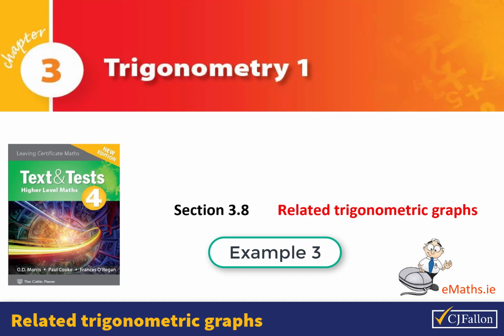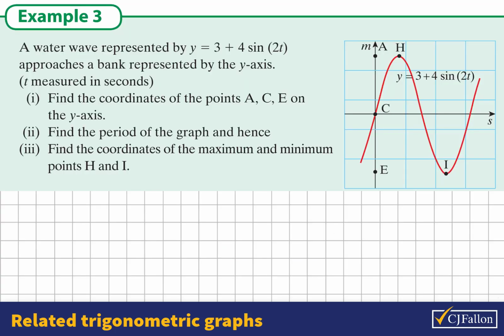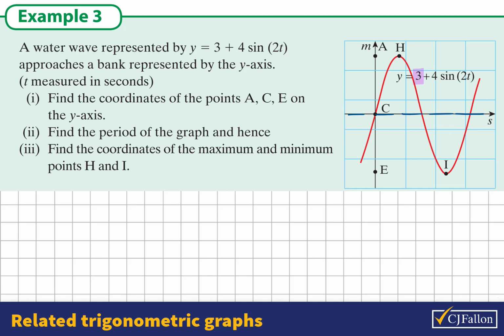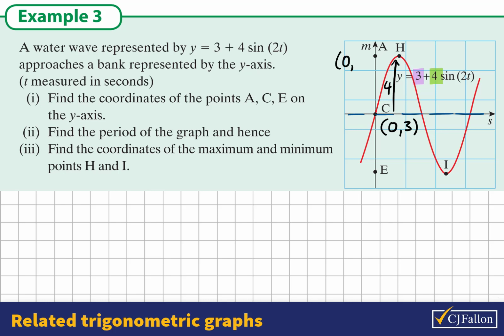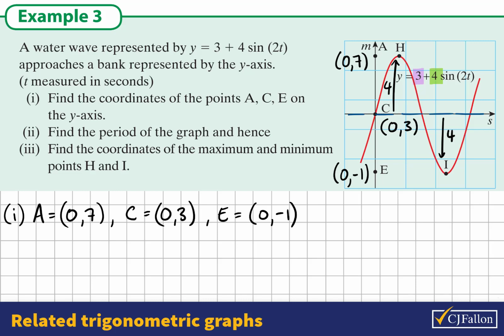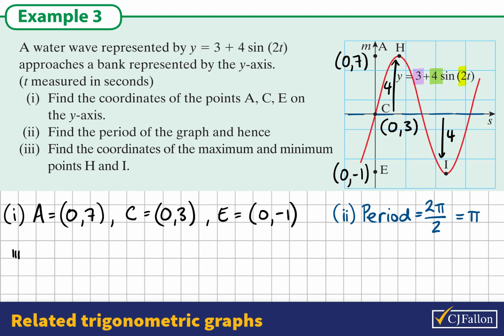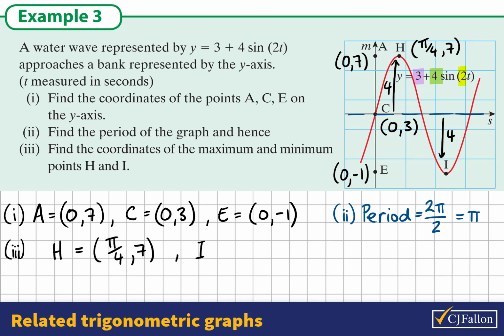Trigonometry 1 e.g. 8.3 Trigonometric graphs